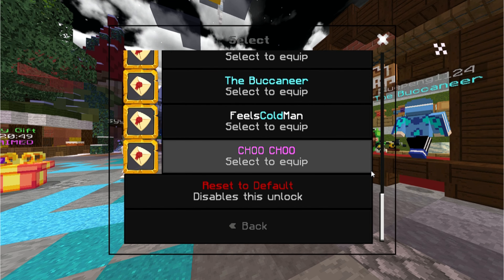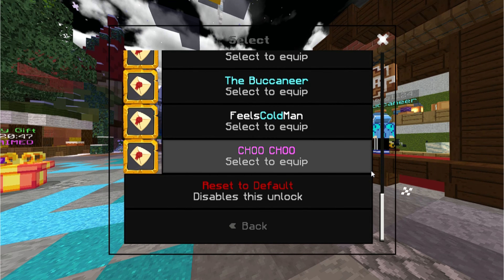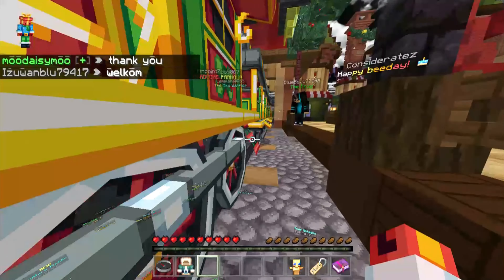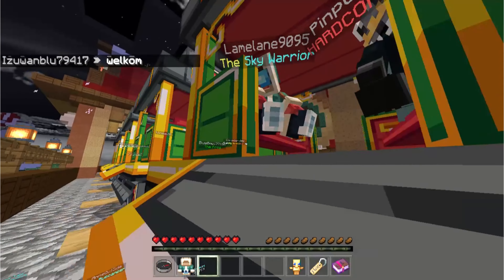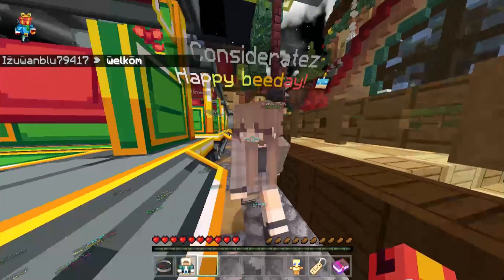How to get the “Choo Choo” hub title in the Hive Winterfest 2021!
To get the hub title AFK in the train for 1 hour straight without leaving and you should get it!